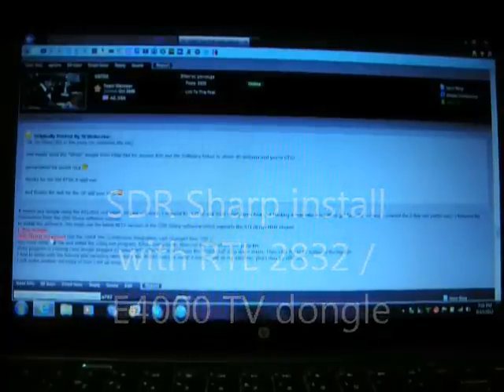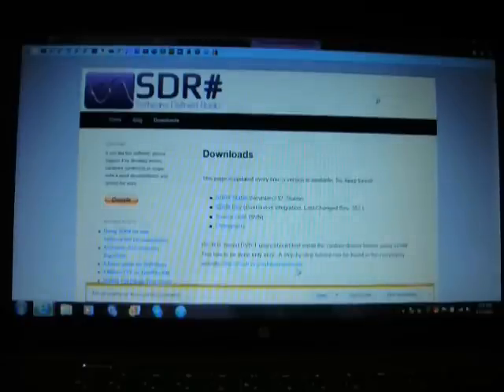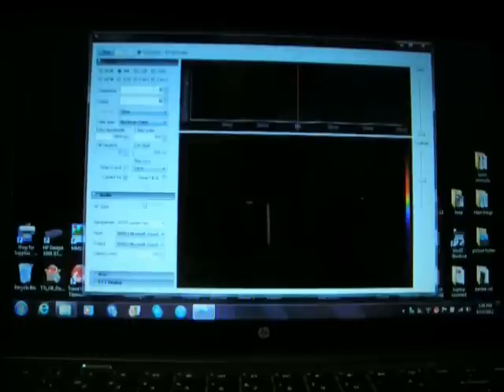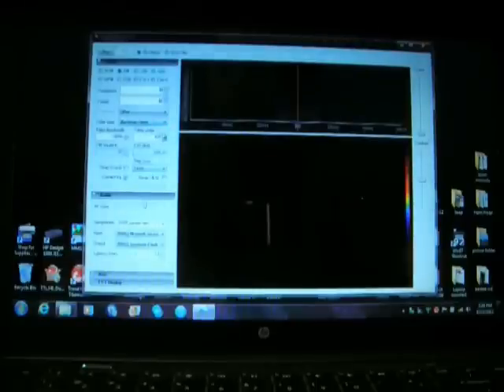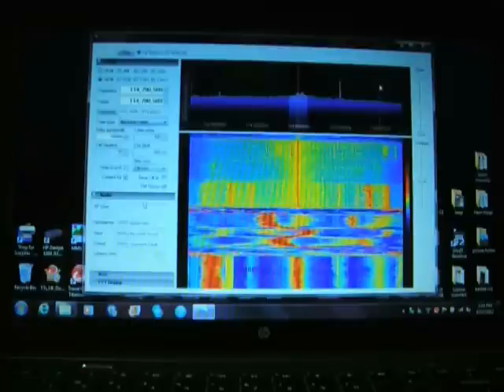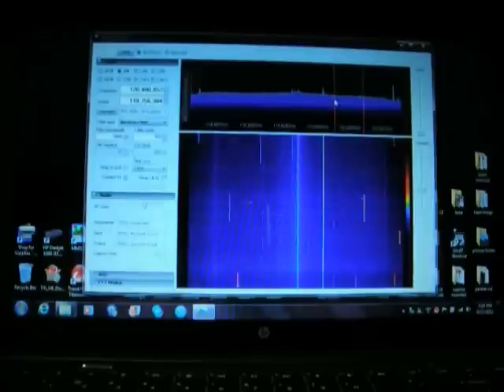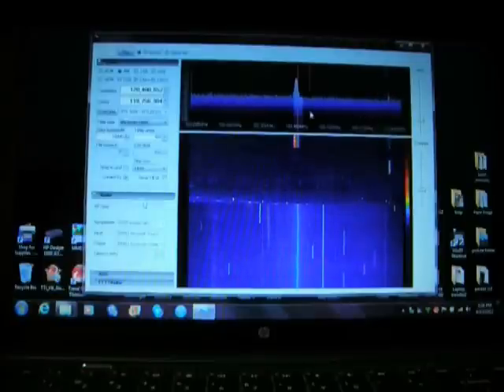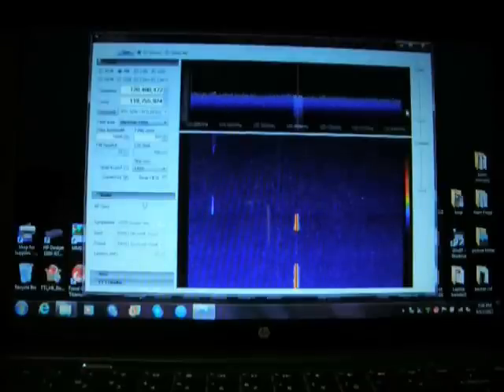SDR# install on a Win7 OS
Installing SDR Sharp sotware on a Win7 OS and setting up to recive using an RTL2832/E4000 chipset TV dongle.